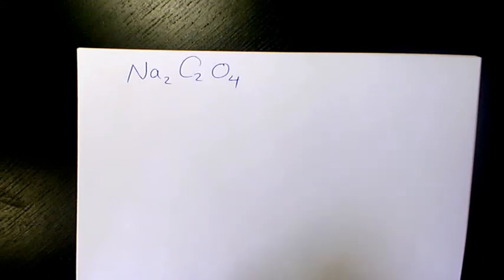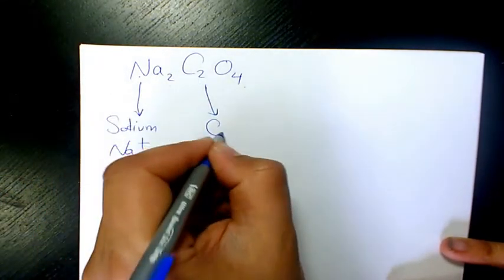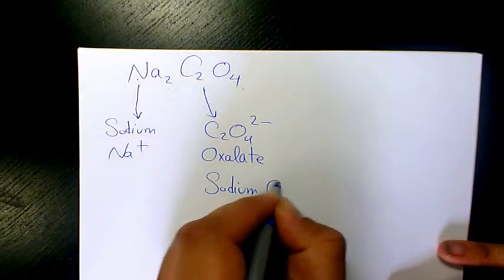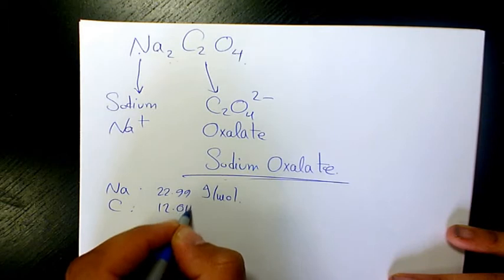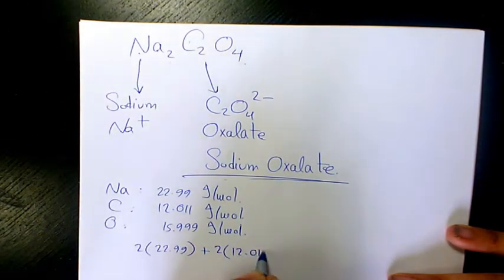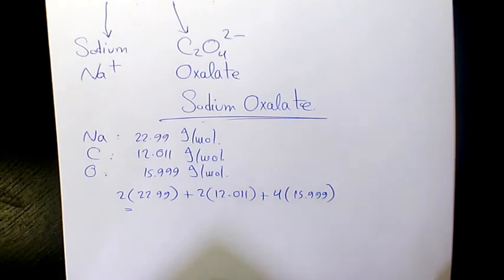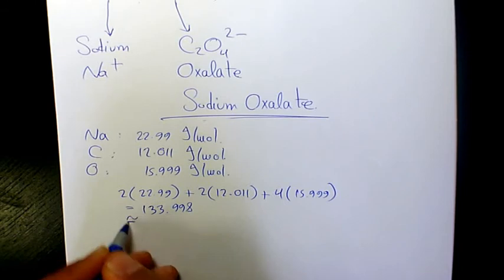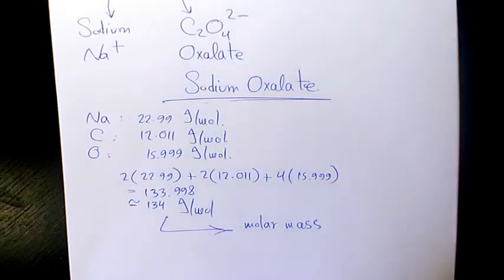What Is The Molar Mass of Sodium Oxalate?